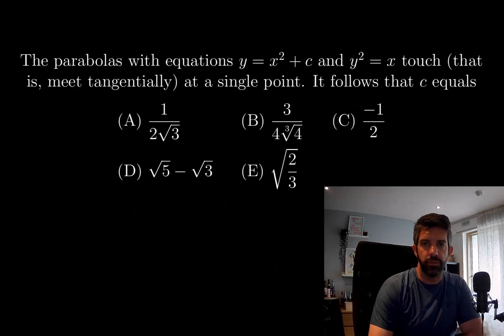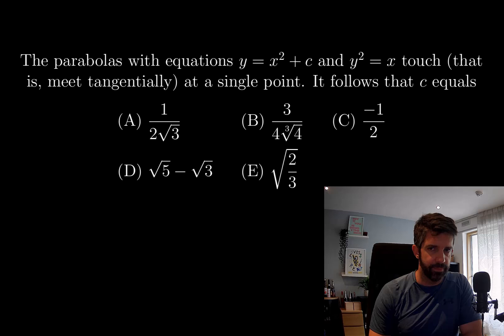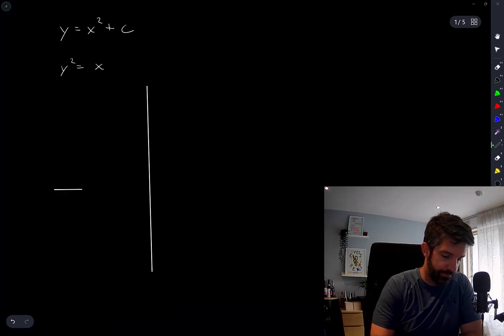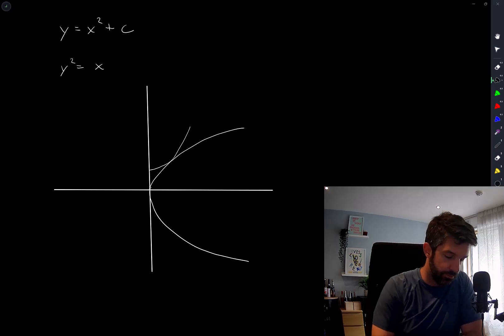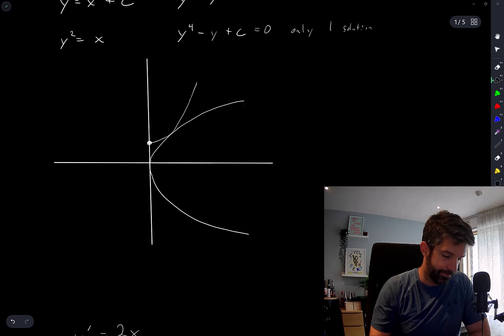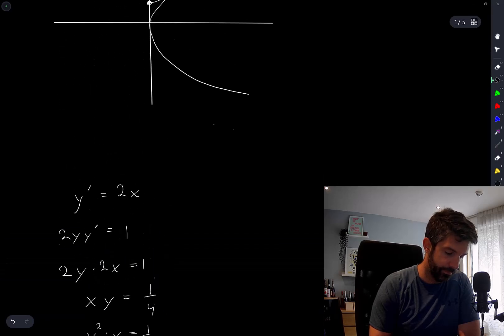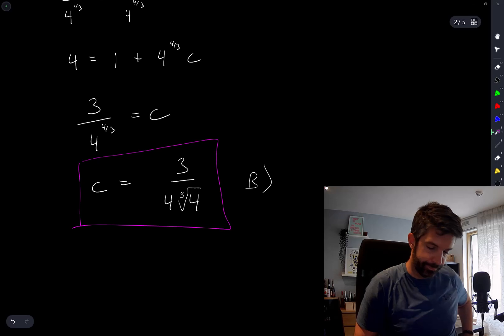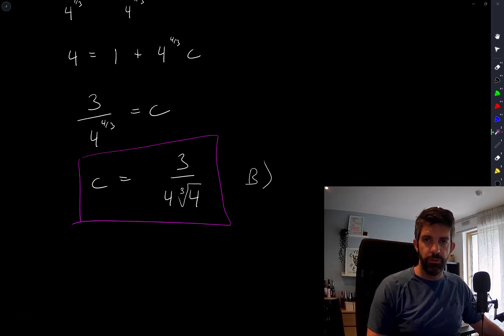Tangent parabolas - Oxford Mathematics Admissions Test 2018